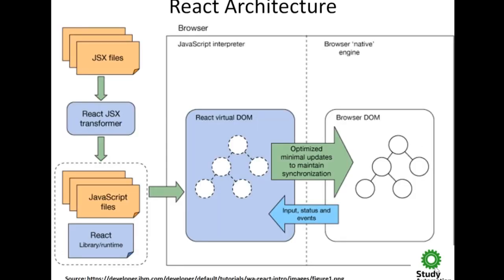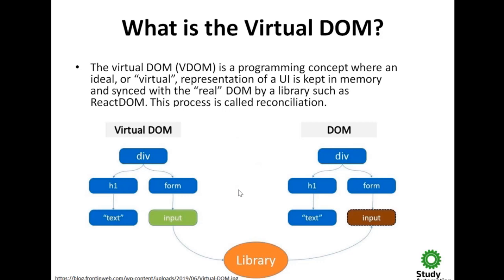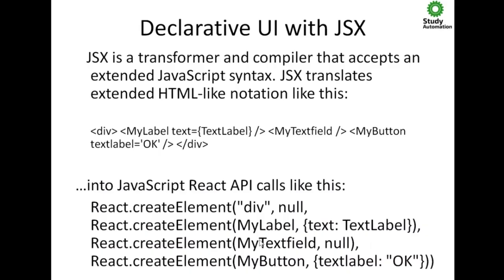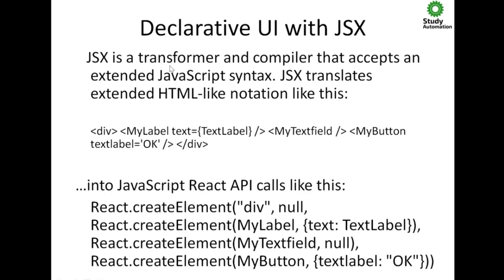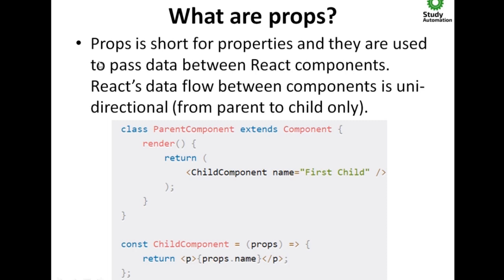Basics of React JS